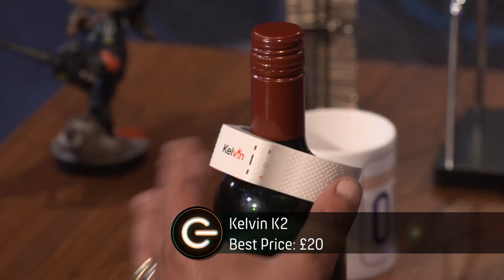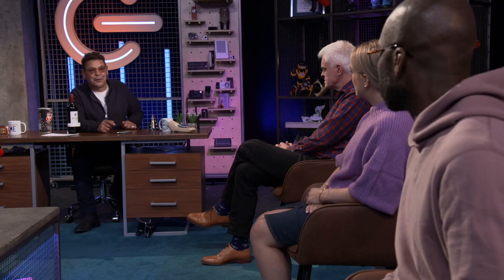Kelvin K2, the ultimate wine gadget? | The Gadget Show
Craig's tasked with making his wine taste sublime. With the help of a Michelin starred sommelier, he tests the Kelvin K2 which not only tells when your wine is at the optimum temperature but also what you should eat with it and even what glass you should drink it from. To watch the full episodes from our latest series, head over to My5

Kelvin K2
Best Price: £20